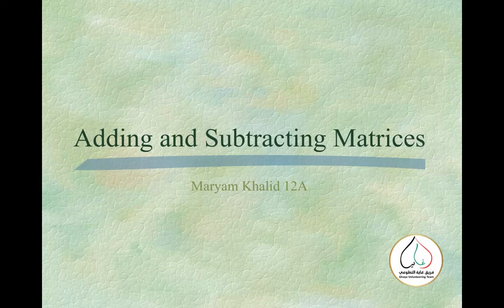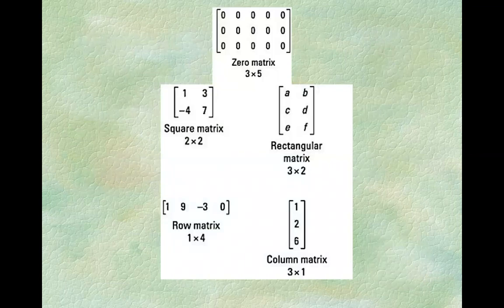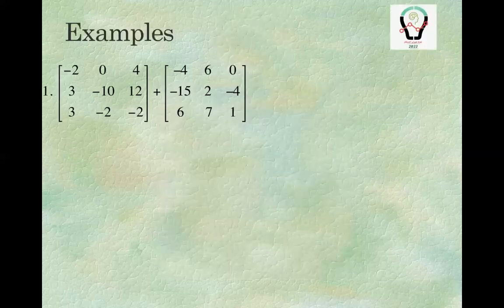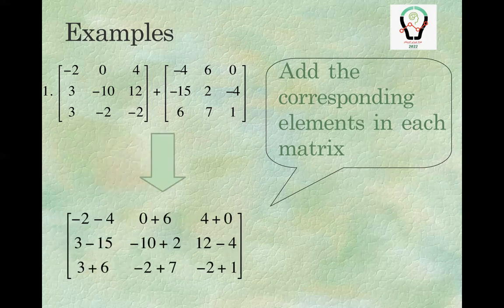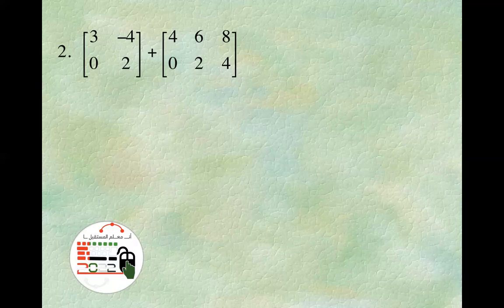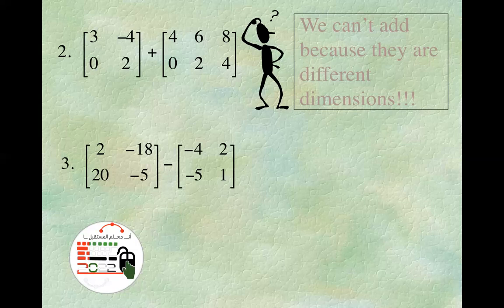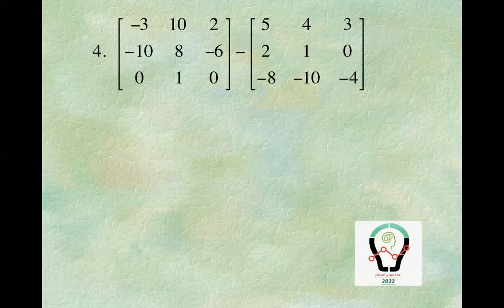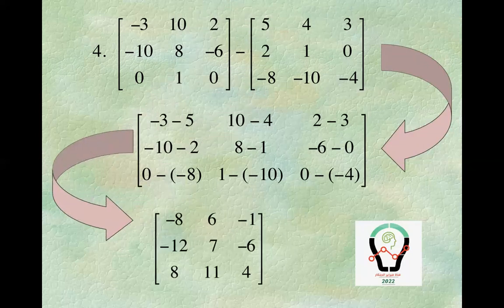مسابقة (معلم المستقبل) الموسم الأول ٢٠٢٢